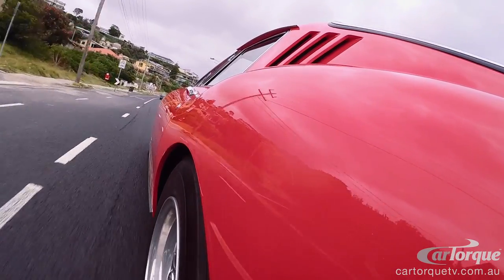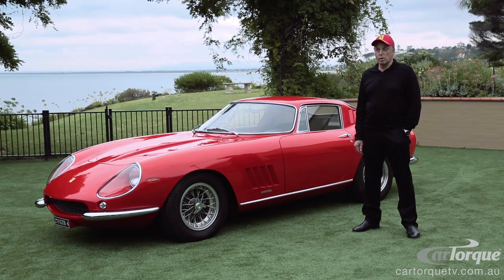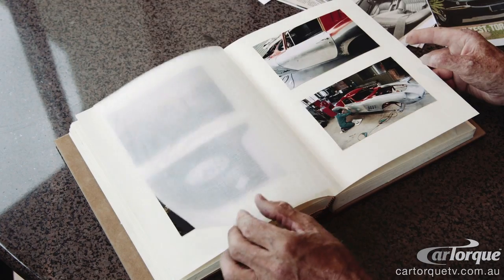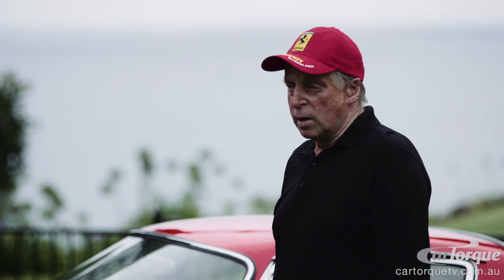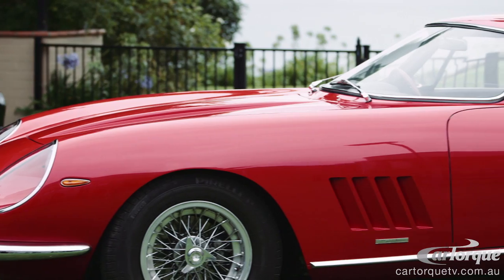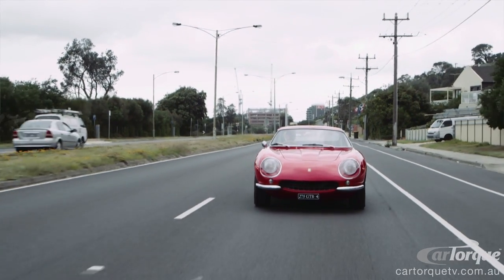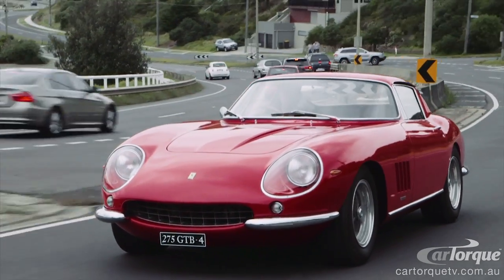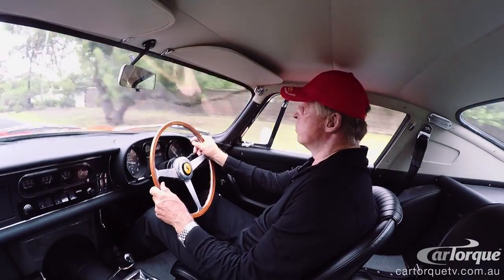CarTorque Series 2 - Ferrari 275 GTB/4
Steve McQueens 275 GTB/4 sold for £8m pound!
Pininfarina was the coach builder and design wise they took a step forward from the 250 with a hint of the modern American cars of the time which were sporting longer noses. Powered by a naturally aspirated V12 through 6 Webers and coupled to a rear mounted 5 speed transaxle gearbox it is a beautifully balanced piece of engineering. The quad cam landed in 1966 and pushed out a healthy 300bhp. Oh, and the sound...aural bliss.